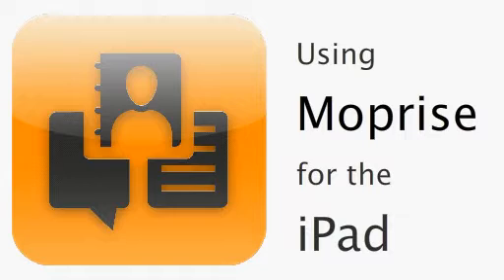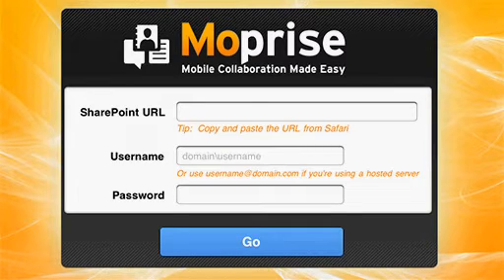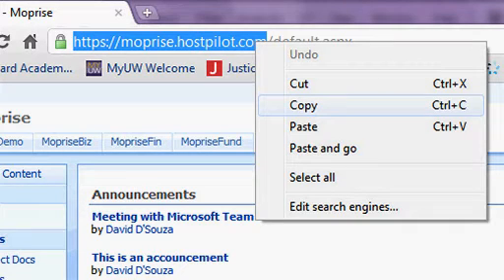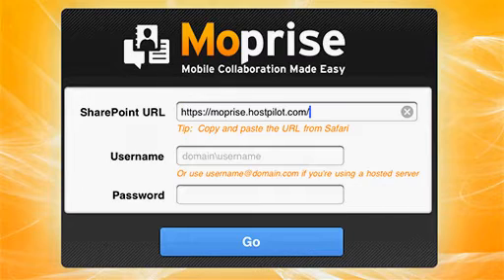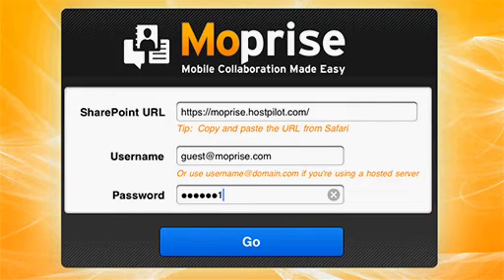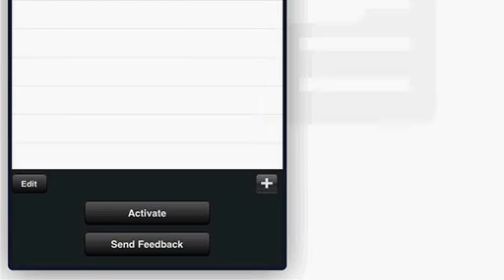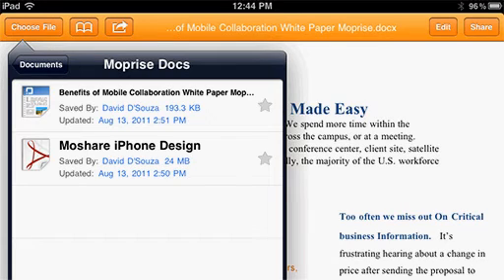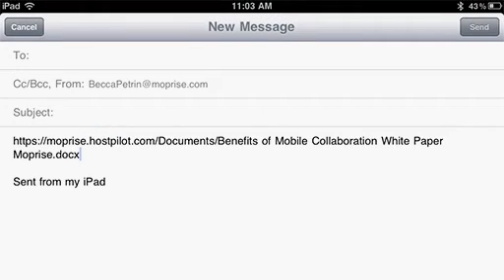Using Moprise for the iPad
How to:
* Get your SharePoint URL
* Enter your SharePoint URL, username, and password
* Store SharePoint docs on your iPad (as favorites)
* Email SharePoint docs or links to others
* Extract SharePoint docs to Pages, Numbers, Keynote, Dropbox, and Quickoffice